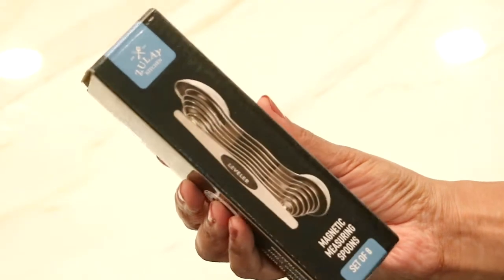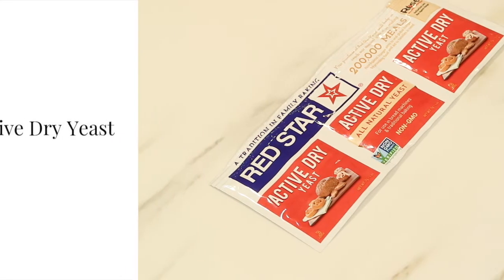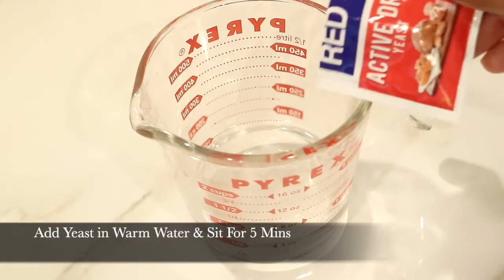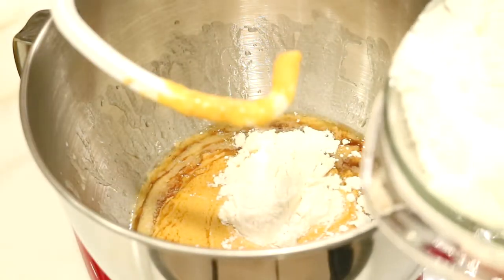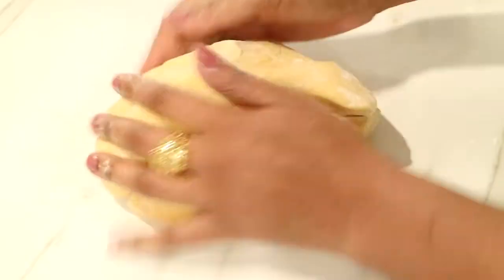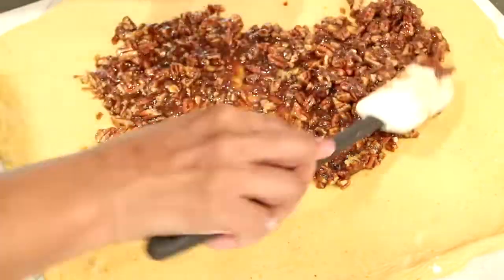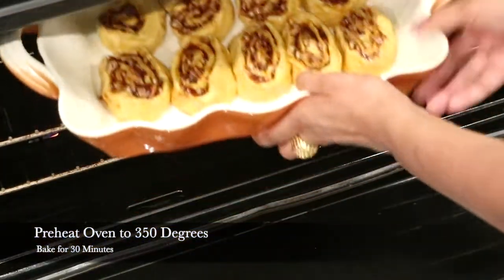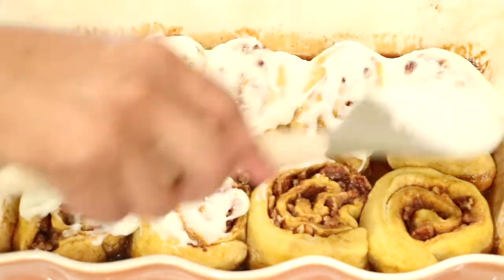🍁 Fall Pumpkin Cinnamon Rolls | Featuring ZULAY KITCHEN | ThymeWithApril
I WILL SHOW YOU STEP BY STEP HOW TO MAKE THIS DELISH RECIPE CLICK BELOW FOR RECIPE ↓↓↓↓↓

Hello To My Fellow Foodies! Welcome & THANK YOU for stopping by my CHANNEL! This is a real chill place to be! If you have been with me for a while then you will know that my passion is cooking amazing recipes, review skincare products and hang out and chill! Also, review lots of affordable skincare for healthy skin. Remember life is all about BALANCE! I'm a self-taught cook using simple ingredients with basic instructions. Please join me on this amazing journey and your support will be much appreciated! ♡

Hey, Everyone!!!  It's pumpkin season and I wanted to share this delicious Pumpkin Cinnamon Rolls recipe with you!  Also, I'm so happy to feature items I received from Zulay Kitchen.  If you would like to take a look at these items and so much more here are the links to click and browse through.  Thanks!♡

Zulay Kitchen

Premium Stainless Steel Magnetic Measuring Spoons

Premium Muti-Purpose Stainless Steel Bench Scraper and Chopper

Ingredients:

Dough:
1 package Active Dry Yeast
1/2 c warm water
1/2 c warm half & half
1/2 c sugar
1/3 c unsalted butter
1/8 tsp salt
1 egg
1 c puree pumpkin
1/2 tsp pumpkin pie spice
1/4 tsp nutmeg
4 c all-purpose flour

Filling:

2 c pecans
1 c brown sugar (dark)
1 stick unsalted butter
2 tsp cinnamon
1/2 tsp salt

Icing:

6oz cream cheese (room temp)
2 c confectioners' sugar
3-4 tbsp half & half

How-to:

Preheat oven at 350 degrees.  Pour the package of dry yeast in warm water and let it sit for 5 mins to activate.  I'm going to use a stand-up mixer so pour warm half and half in the mixing bowl. Add sugar, melt butter, pumpkin puree and begin mixing together with the dough hook attachment on low speed.  Then add pumpkin pie spice, nutmeg, salt, egg lightly scrambled and half of the flour.  Continue to mix with the dough hook for 2 minutes.   Then add the rest of the flour and mix until everything is combined completely making the perfect dough.  Take the dough out and form it into a ball and place in a separate bowl lightly buttered.  Cover with a towel and allow the dough to rest for 1 1/2 hours.

Filling:

In a medium bowl add chopped pecans, brown sugar, melted butter, cinnamon, and salt.  Mix together.

After resting, add flour to a flat surface to prevent sticking and place the dough and roll out with a rolling pin.  Pour and spread filling on top close to the edges.  Take your fingers and roll dough from the bottom edge to the top edge.  Then begin slicing starting from the center and work your way to the end on both sides.  Lightly butter or use a non-stick spray a baking dish.  Place each cinnamon roll slice on the baking dish.  Bake for 30 minutes until golden brown.

Icing:

Add cream cheese, confectioners' sugar, salt, and 3-4 tbsp half & half and mix together.  If you need to add more half & half that's fine to reach the consistency​ you like.

Once pumpkin cinnamon rolls are done spread icing on top!
EAT AND ENJOY WHILE WARM!

April♡